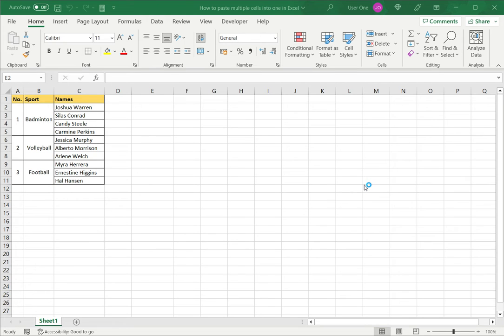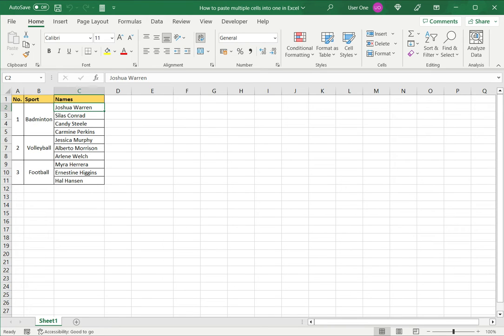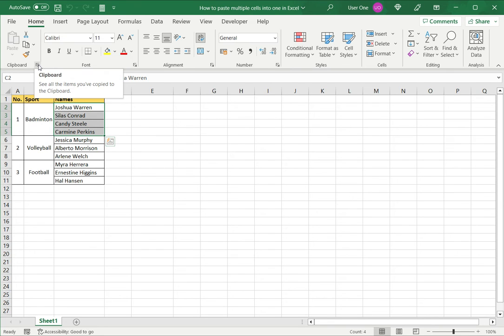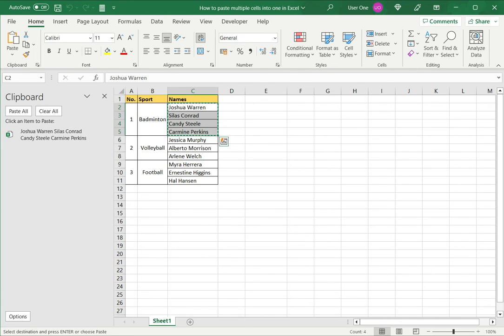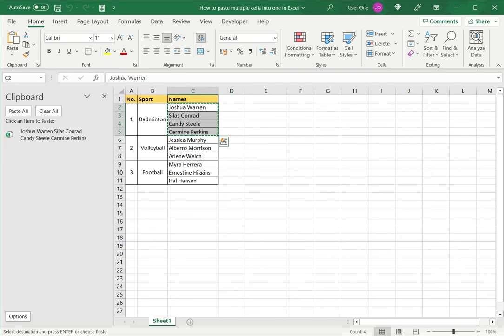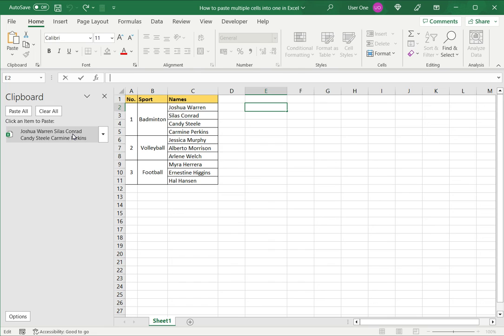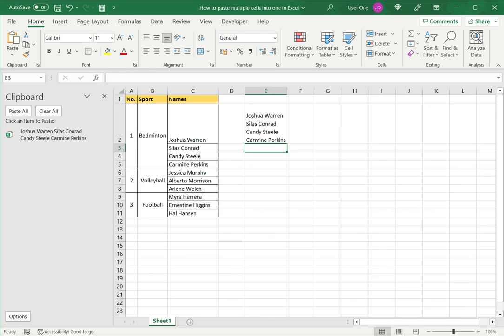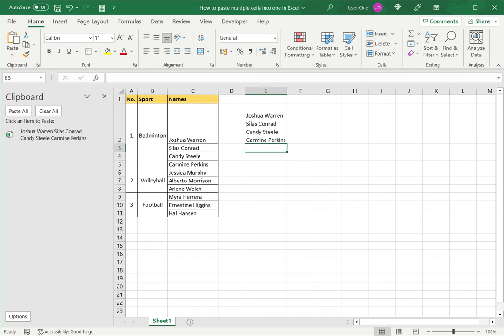How to paste multiple cells into one in Excel